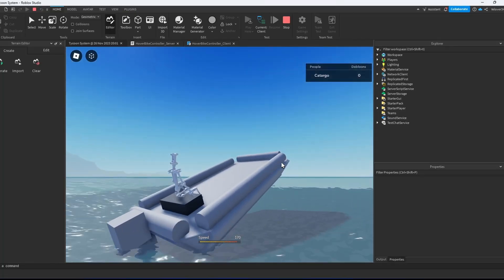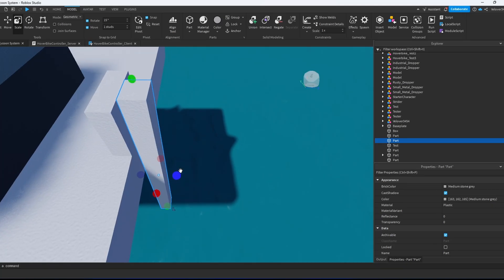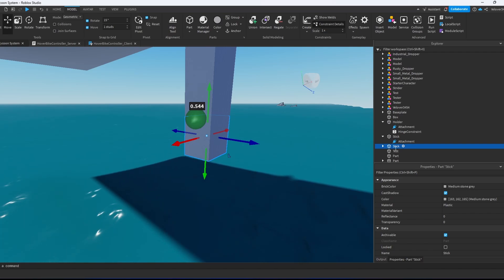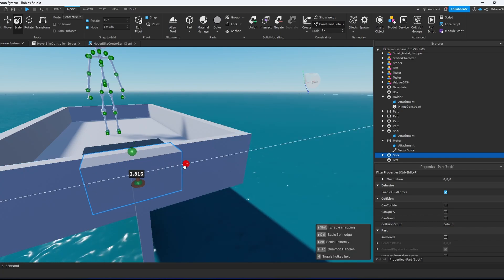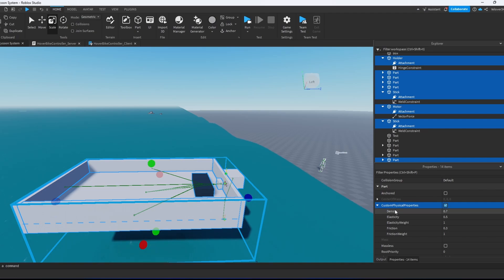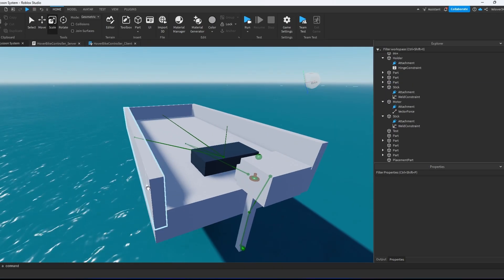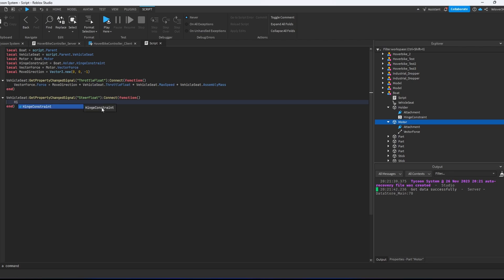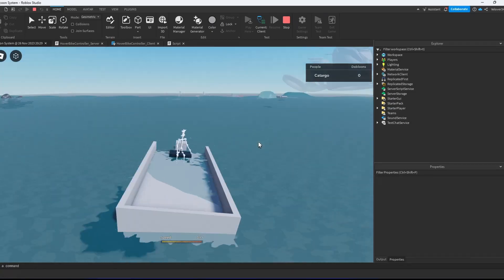How To Make A Boat | Roblox Studio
It's a video tutorial on how to make a simple working boat with a vehicle seat in Roblox Studio with a script.